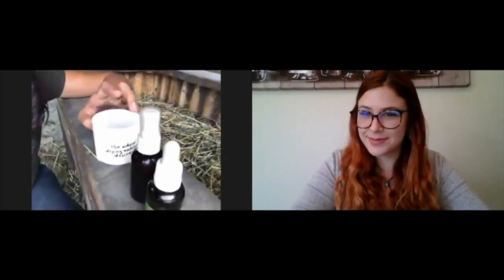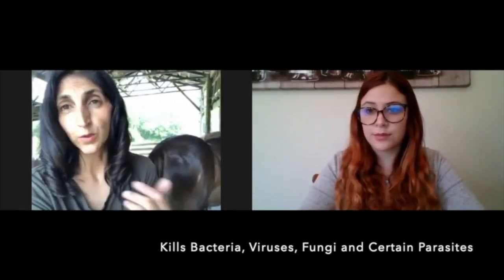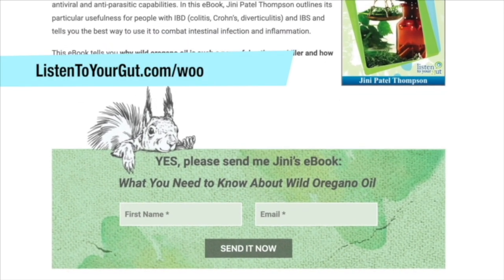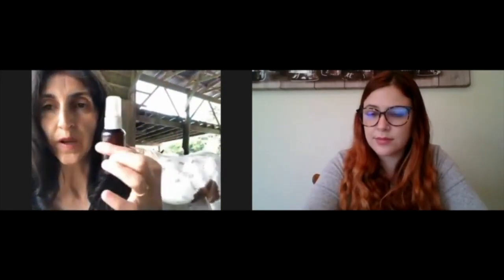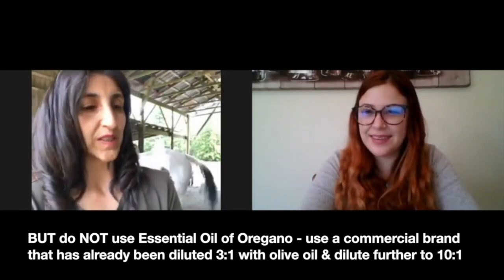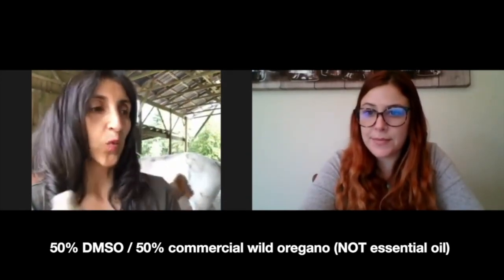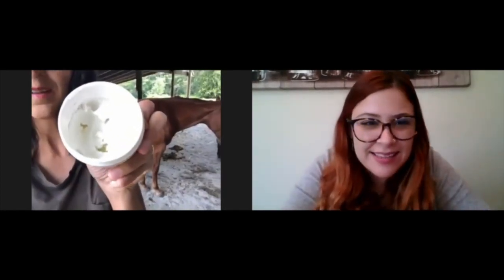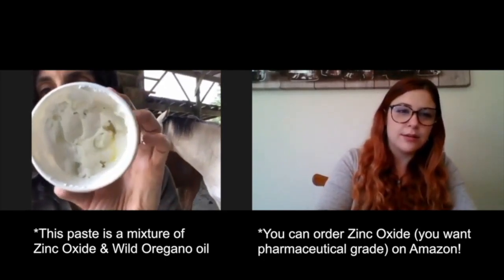How I Use Wild Oregano Oil with my Horses & Dogs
3 different remedies using wild oregano oil (diluted, or mixed with zinc oxide, or DMSO) that you can use to treat common issues with your horse (or dog). Use to heal a hoof abscess, thrush, rain rot and more.